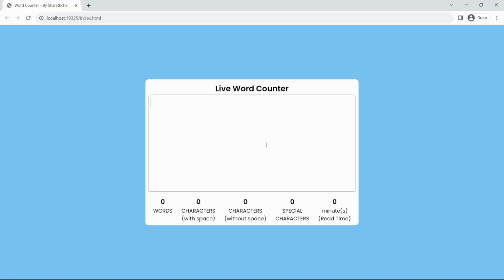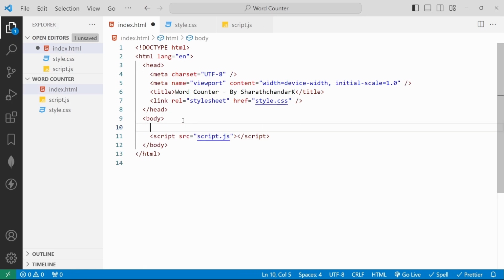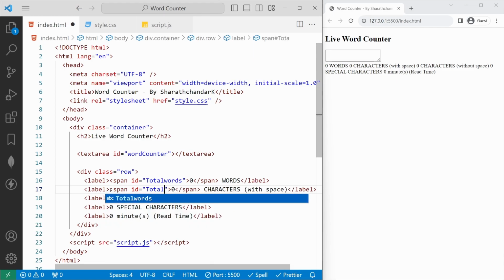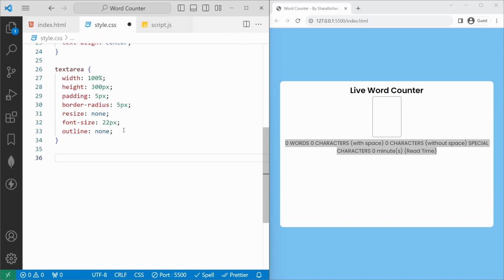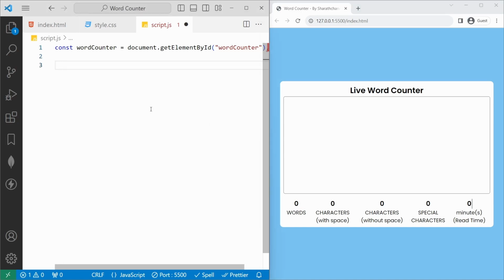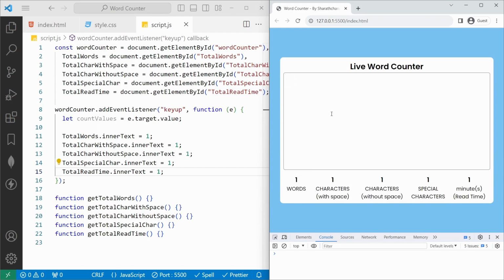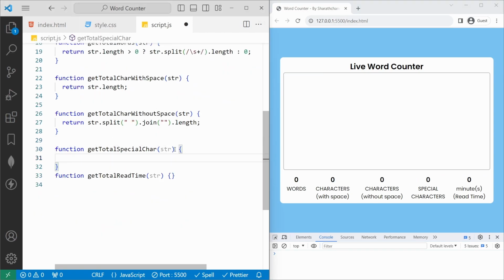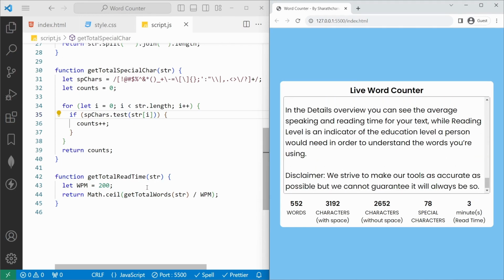Live Text Counter in JavaScript | Words, Characters & Reading Time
Build a Live Word & Character Counter tool using Vanilla JavaScript.
Track words, characters, special characters & reading time in real-time.
👉 Full source code on GitHub | Week 9 of 52 JavaScript Projects

In this project, you’ll build a real-time Word & Character Counter tool using HTML, CSS, and Vanilla JavaScript — similar to tools used by writers, editors, and blogging platforms.
This is not just counting text.

You’ll learn how to:
Track words dynamically
Count characters with & without spaces
Detect special characters
Calculate reading time
Update UI in real-time
Handle user input efficiently
This project is portfolio-ready and demonstrates string processing & DOM performance.

⏱️ Chapters (Outcome-Based)
00:00 – Why Text Analytics Matters
00:49 – Live Demo
02:49 – Project Setup
04:16 – Text Area & UI Structure
08:10 – Styling the Counter UI
13:49 – DOM & Event Handling
16:58 – Live Keyup Detection
18:41 – Count Total Words
20:21 – Count Characters (With Space)
21:28 – Count Characters (Without Space)
22:14 – Count Special Characters
23:53 – Calculate Reading Time
25:17 – Manual Testing